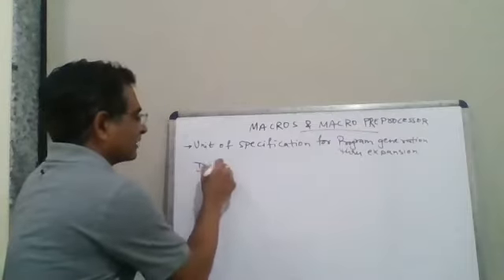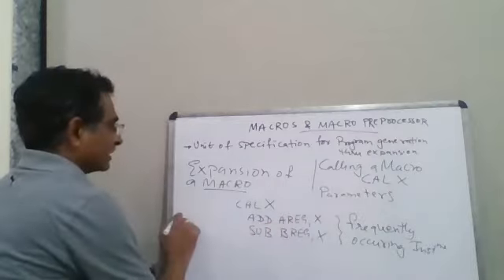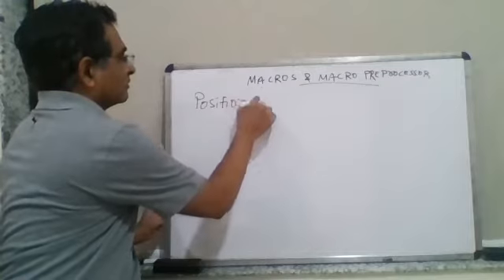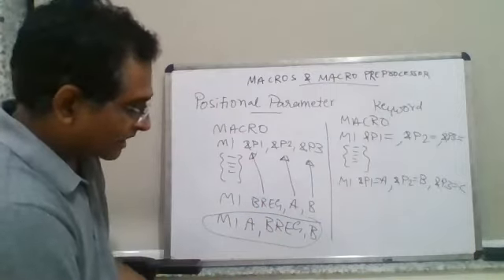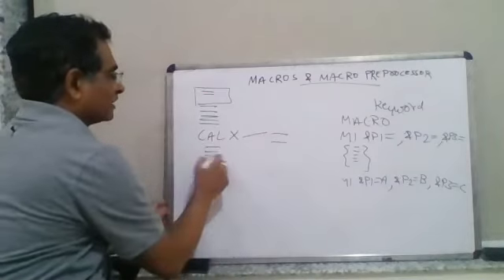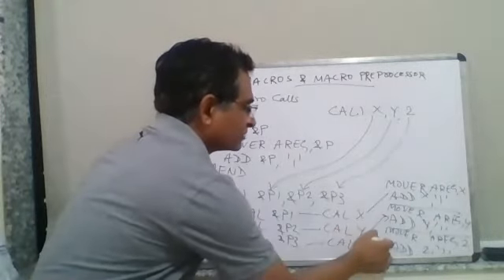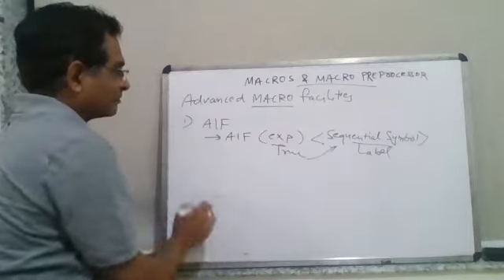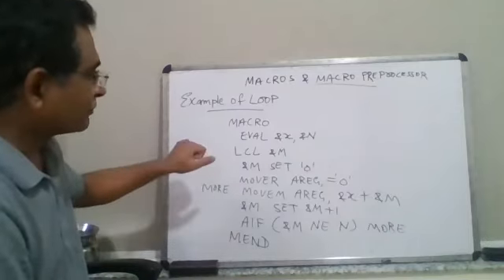SOT 3rdYear SSCD Macros Lec1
Macros and Macro Preprocessors